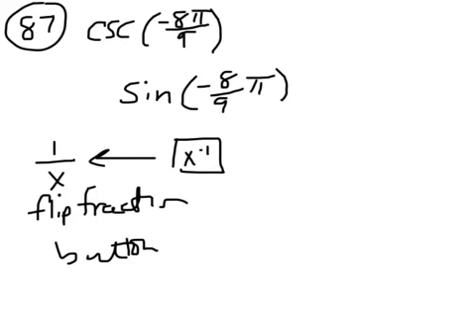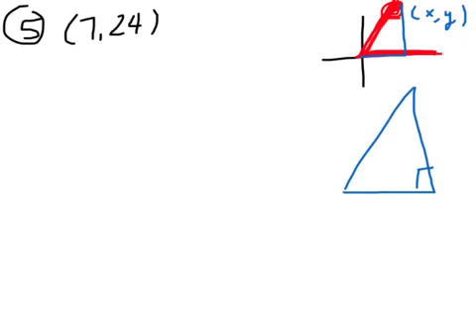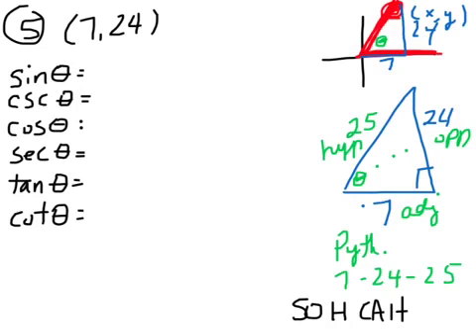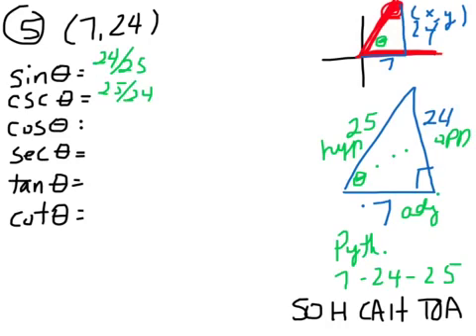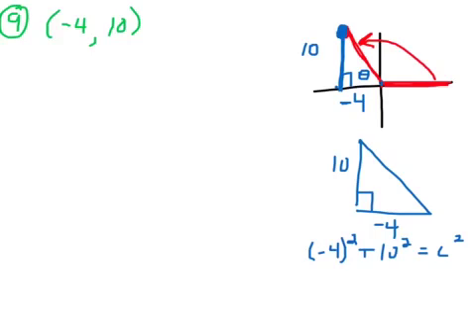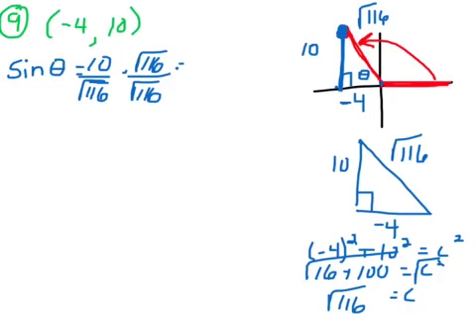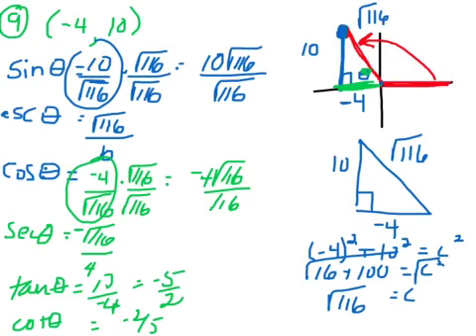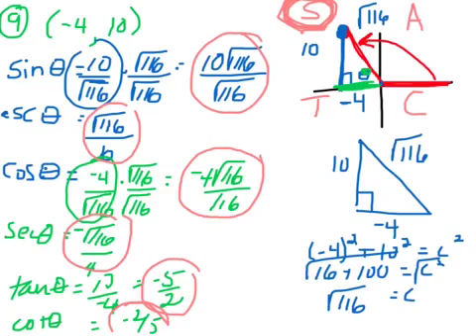Precalculus 3.7#87,5,9